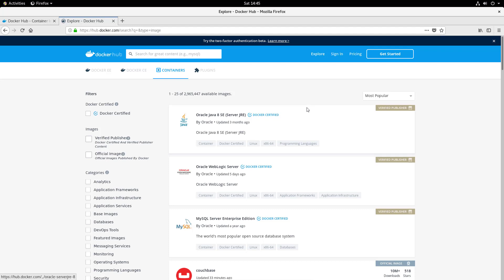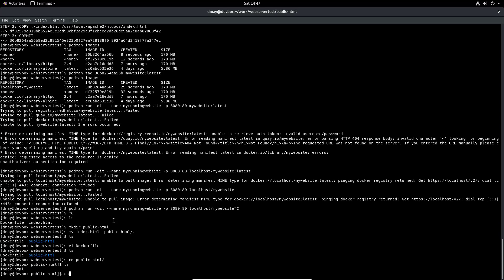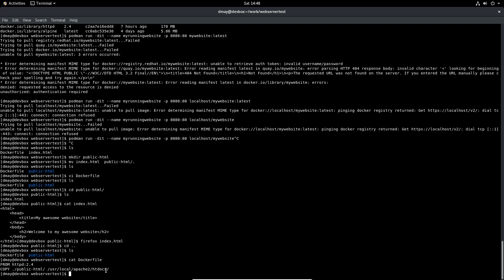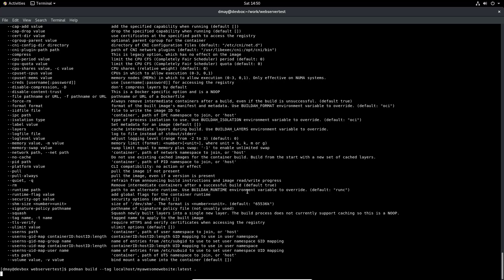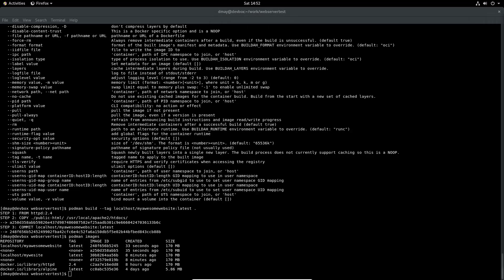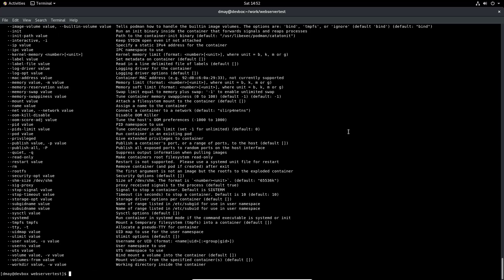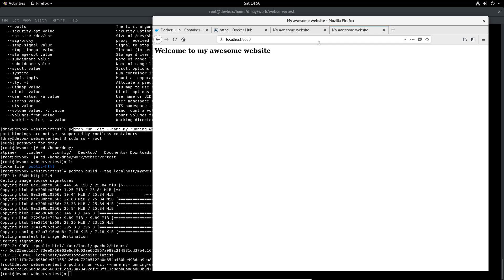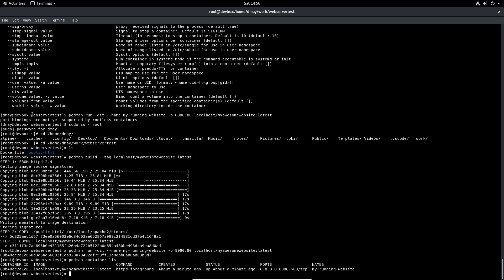Beyond Docker: Podman httpd demo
httpd container demo for the Beyond Docker: Podman, Buildah, and Skopeo course